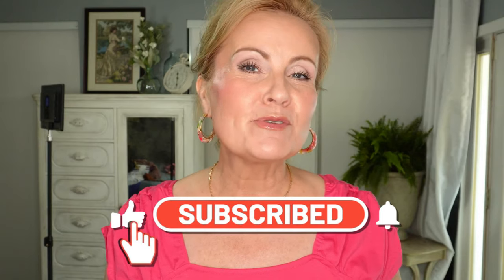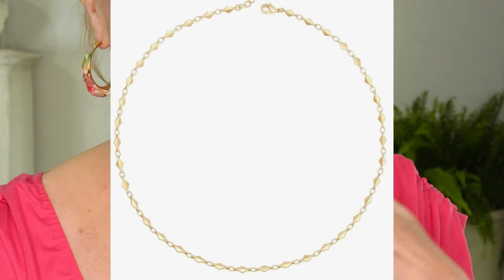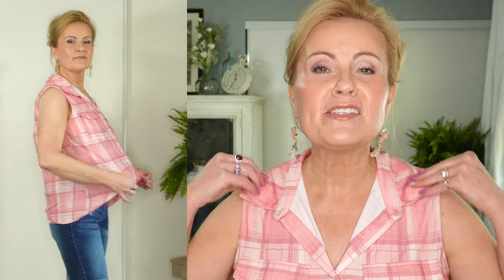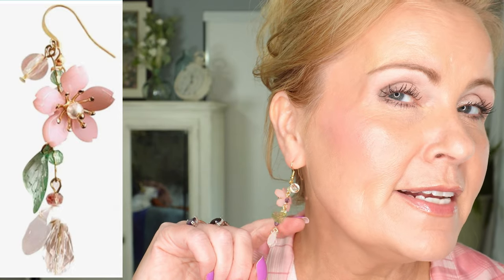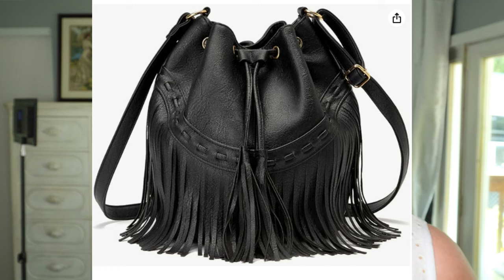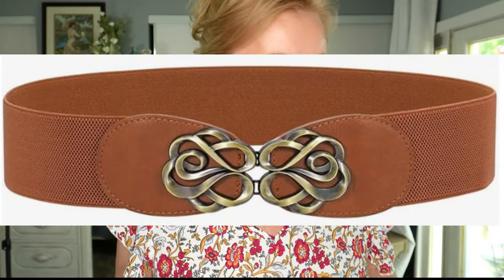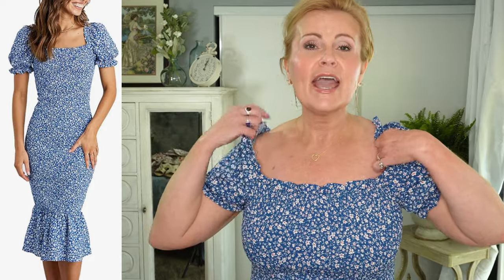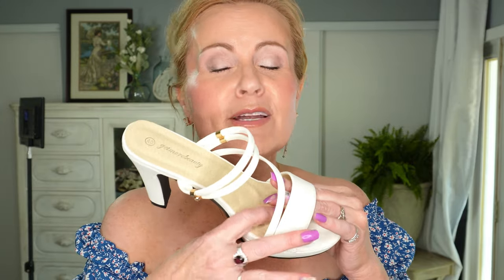🛍 Easy & Effortless Summer Everyday Outfits for Women Over 50 👚👡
I'm sharing with you some everyday outfits I absolutely love. I'm pulling my favorite jewelry, clothing, and accessory pieces to create casual outfits that are comfortable and stylish. These outfits are effortless and classic but with elements of current trends for 2024.

OUTFIT 1
Hot Pink Top/small (fits loose)
Denim Capris w/ cuff/medium (true to size
Pink Hoops Earrings
Dainty Gold Chain
Ornate Pink Zipper Sandals

OUTFIT 2
Denim Distressed Shorts/medium (true to size)
Pink Plaid Button Top/medium (fits loose)
Flower Dangle Earrings
Pink Sandals (True to size)

OUTFIT 3
Black Stretch Capris (true to size)
White Sleeveless Eyelet Top (True to size)
Silver Filigree Earrings
3 Stretch Silver Bracelets
Black Wedge Heel Sandals (true to size)
Black Bucket Purse w/ fringe

OUTFIT 4
Boho Floral Dress/Medium/Pink
(runs a little small, but not much)
Brown Elastic Belt
Brown Boho Sandals (true to size)
Gold Spiral Hoop Earrings
Lifetime Jewelry Herringbone Necklace 18"

OUTFIT 5
Blue Floral Bodycon Dress/medium (Runs a little small)
White Strappy High Heels size 9 (true to size)
White Cross Body Purse & accessories
Butterfly Dangle Earrings
Gold Heart Necklace Chain

*Makeup Worn:
Covergirl TruBlend Enhancer Primer Velvet Blur
Revolution Beauty Rose Setting Powder
Maybelline Lifter Lip liner in Big Lift
Nyx Bling Butter Gloss in She Got Money

*Makeup Storage & Organization Drawer Towers Acrylic Organizer White Wood Boxes w/ Palettes
Pink Purse Displayed

This has no impact on the cost to you, the consumer. I link to products this way whenever possible, and it has no bearing on the products I choose to review or recommend because all products can have links attached to them, no matter what they are. I would link the products on Ulta/Sephora/etc website anyway as a means of connecting you to the products, so now it simply offers the potential for a small financial benefit to me, which I greatly appreciate. Feel free to use, or not use, the links provided. And if you decide to use them, thank you so much! Also, if you would like to help a little more, when watching one of my videos please watch it all the way through, that helps to show the YT algorithm that people are interested in my video. If you have time, watch one or two of the ads shown with the video, that's the only way YouTubers get paid at all, if people watch the ads. So if you have a favorite Youtuber, you now know how you can support them with these little tips.